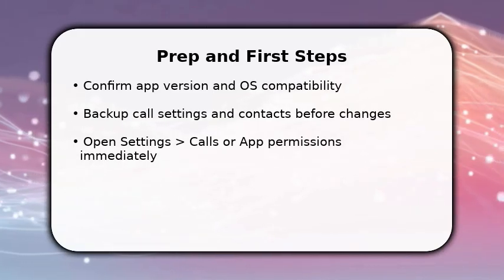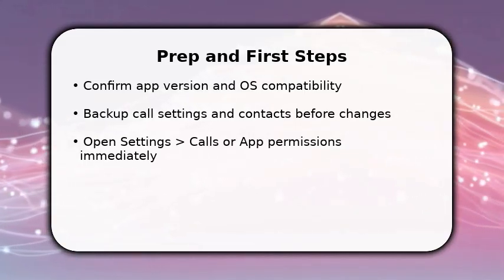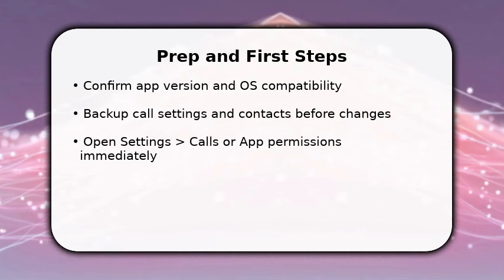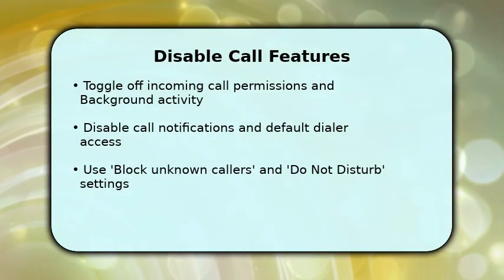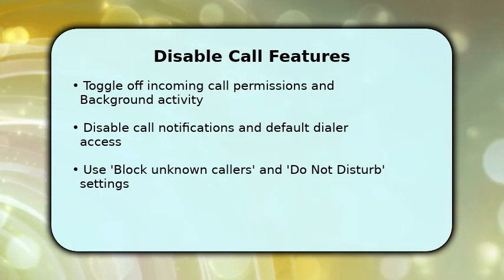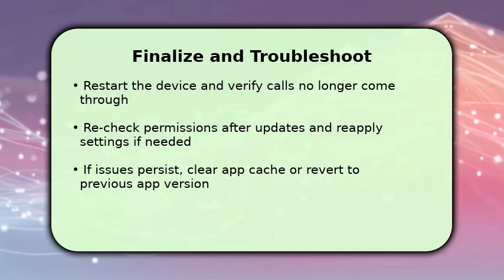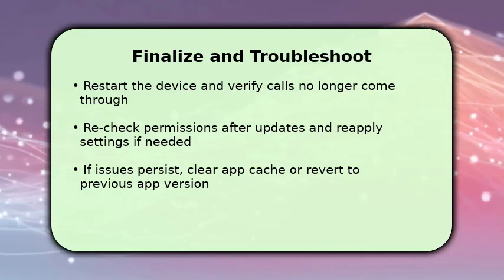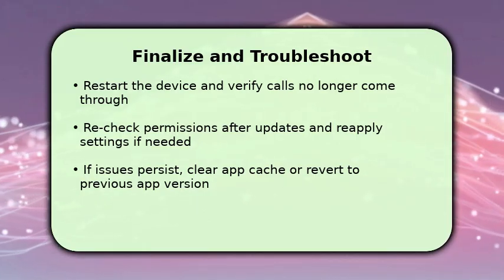How to Remove Phone Calls New Update - Step by Step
How to Remove Phone Calls New Update - Step by Step | 🔒 Surfshark VPN Deal — Stay private and secure. $1.99/mo + 3 Months Free ▸

Discover the latest techniques for blocking unwanted phone calls on your device. This step-by-step guide covers various methods, including using call screening apps and adjusting privacy settings to enhance security against telemarketers.

block unwanted phone calls, call blocker app,